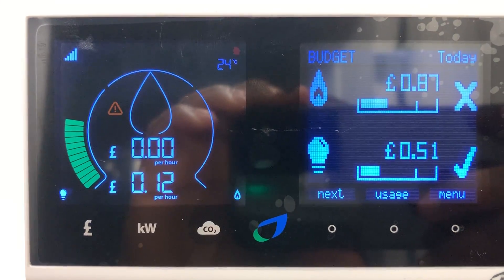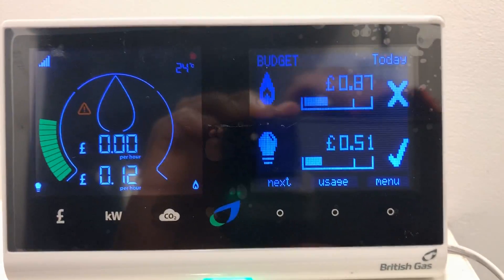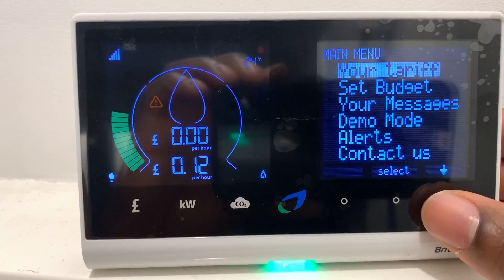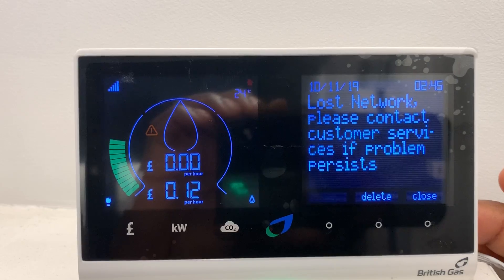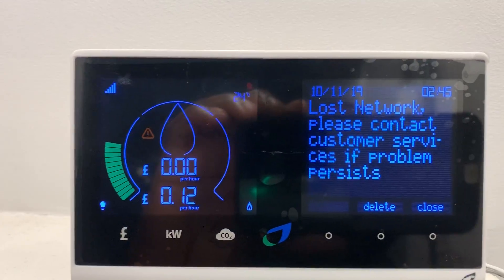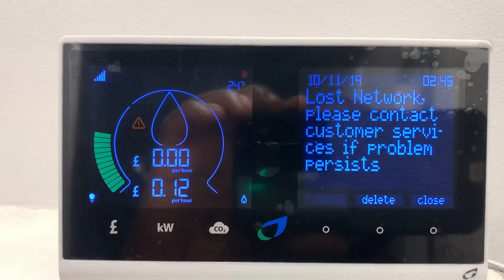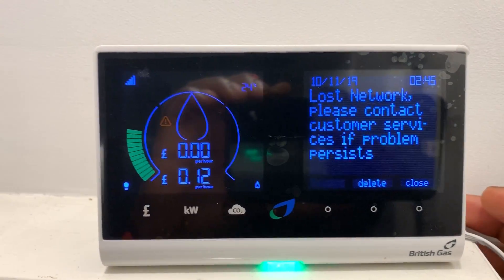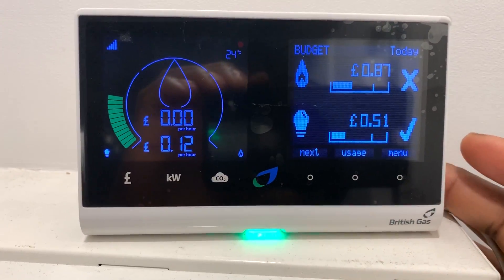British Gas smart meter reader displaying red🔺 triangle sigh warning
How to resolve red triangle 🔺 warning sigh on your British Gas meter.